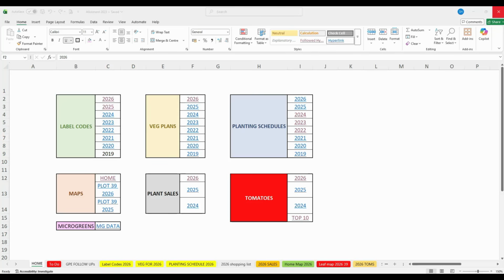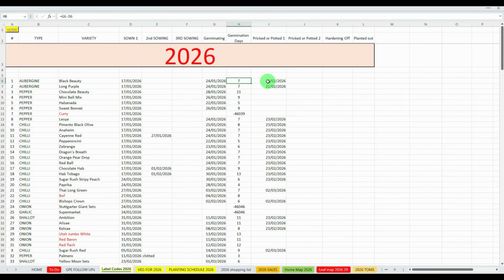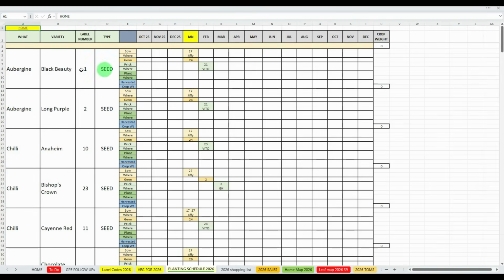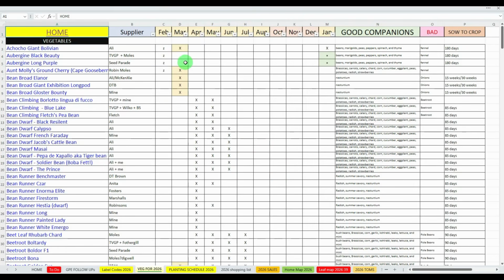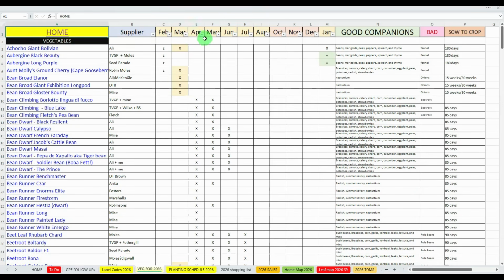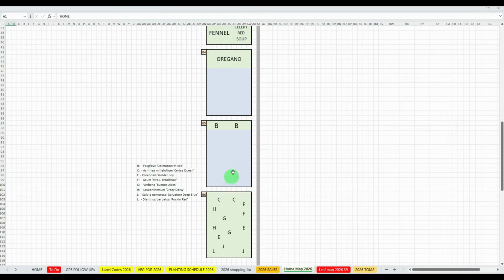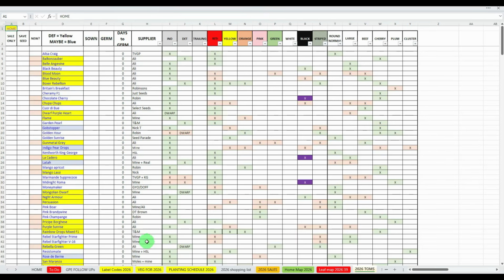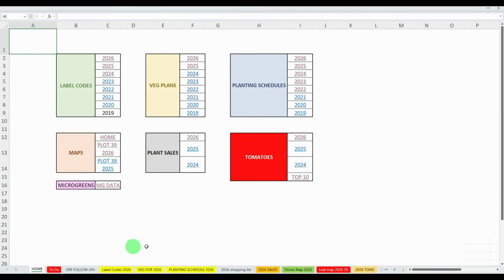Forget ‘What to Sow in March’ — This Workbook Runs My Garden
Instead of another “What to Sow in March” video, I’m sharing the Excel workbook that actually runs my garden. With 50+ sheets of sowing and growing data going back to 2019, this system helps me plan the year ahead without relying on generic monthly checklists. A practical look at how I organise my allotment using Excel and Office 365.

I’ve been building this workbook since 2019, and it now holds over 50 sheets of sowing dates, harvest notes, variety performance, bed planning, crop rotation, and more. It’s the tool that helps me plan the year ahead, avoid repeating mistakes, and keep track of everything I grow across the allotment.

In this video I show:
how the workbook is structured
how I track sowing and harvest dates
how I use past years’ data to plan the next season
how I keep it synced across devices with Office 365
why this system works better for me than monthly “must sow” lists

If you’re looking for a practical, real‑world way to stay organised in the garden, this might give you a few ideas.